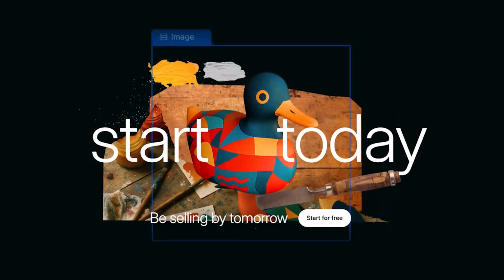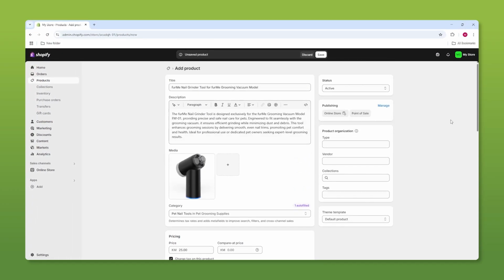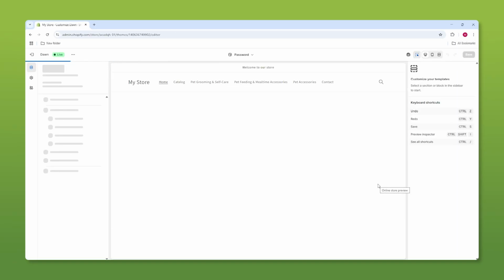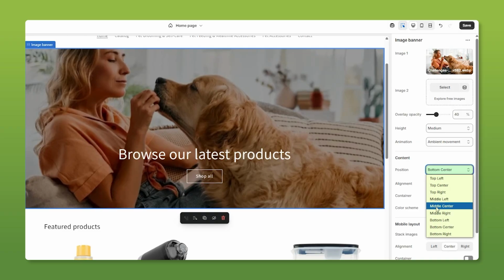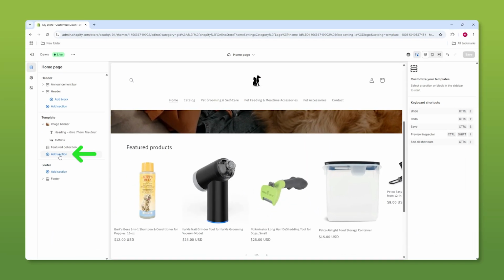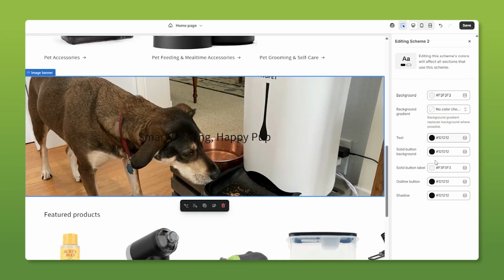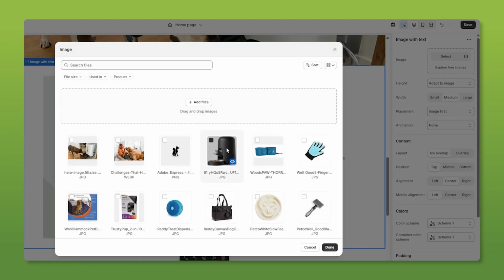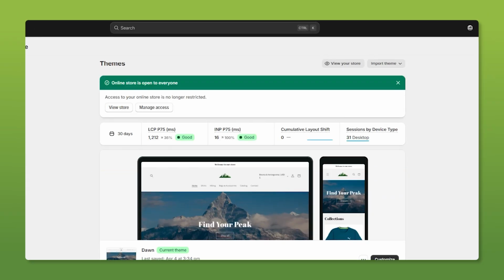How to Make an Ecommerce Website | Super Easy Tutorial Using Shopify and Free Tools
👉 Get Shopify ➜ Free 3-Day Trial, Then $1/Month for the First 3 Months ➜

Timestamp Sections:
00:00 Intro
00:38 Add Products
01:57 Product Collection
02:21 Customizing Menu
03:03 Change Logo
04:02 Customizing Banner
04:55 Edit Your Homepages
05:31 Adding Collection Section
06:08 Adding Images with Text
07:12 Typography
07:40 Adding Another Images with Text
08:38 Adding Color to Sections
09:22 Publish Your Store
09:41 Conclusion

Starting Your E-Commerce Journey with Shopify

In this video, I’ll guide you through creating your online store, step-by-step, using Shopify as the platform of choice. With 2.5 billion people shopping online this year, it’s a perfect time to dive into e-commerce! Whether you’re looking to start a retail store, a subscription service, or something unique, I’ll walk you through finding your niche, analyzing competition, and picking the right e-commerce platform.

Throughout the video, you’ll learn how Shopify can make the process simple, with a special deal of just $1 for the first month plus a free 3-day trial through the link in the description. I’ll also touch on alternatives like Squarespace and Wix, so you can find the best fit for your business model.

After setting up your e-commerce foundation, I’ll help you choose the perfect domain name and design your logo, using tools like Canva or the built-in options on Shopify and Wix. Then, I’ll guide you through creating optimized product listings, writing compelling titles, and adding SEO-friendly metadata to improve your store's visibility on search engines.

From there, it’s all about setting up a seamless payment gateway. Whether you opt for Shopify’s built-in system or third-party options like PayPal, I’ll ensure you understand how to minimize fees and create a smooth checkout experience. I’ll also touch on Point of Sale (POS) systems for physical stores, which can reduce cart abandonment by offering in-person order pickup.

Customer Support and Final Recommendations

Customer support is key to building a successful online store, and I recommend using AI chatbots like Myva AI to handle customer inquiries 24/7. With up to 91% response accuracy, Myva AI can provide insights into customer behavior and trends, improving your customer experience.

I’ll wrap up the video by discussing Shopify’s different plans, ranging from the Basic Plan ($29/month) to Advanced and Plus Plans for larger businesses.

Hope you enjoyed my How to Make an Ecommerce Website | Super Easy Tutorial Using Shopify and Free Tools Video.